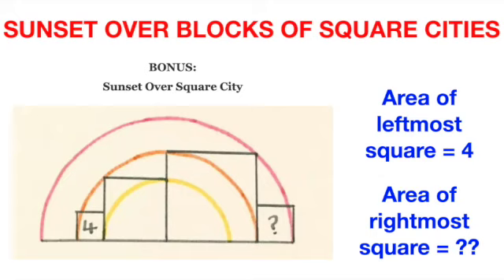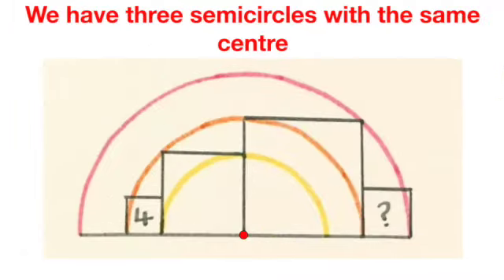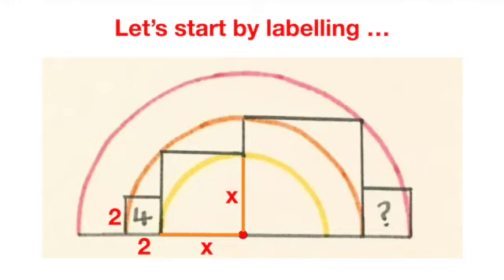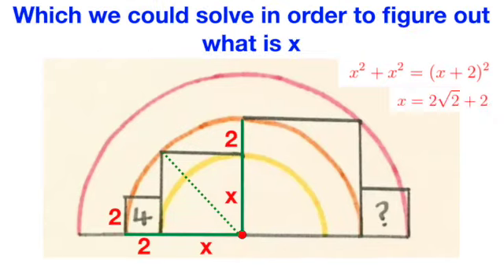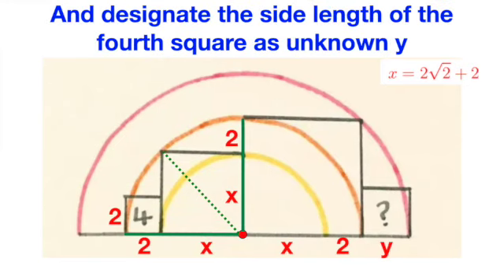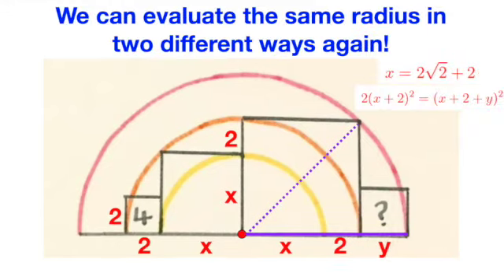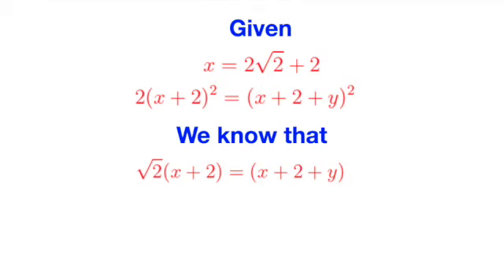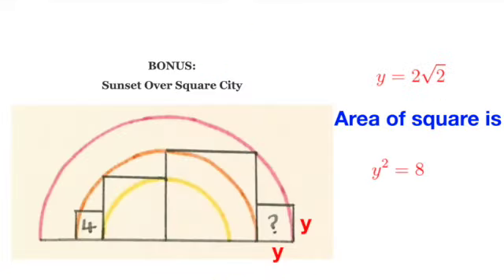Pretty geometry question - Sunset over square cities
Today's geometry question is quite pretty. You could easily visualise the three concentric semicircles as halos of light as sunset descended over cities of squares.

The question itself is pretty elementary and accessible as well. We will see how the usage of Pythagoras theorem allows us to make quick deductions which lead to the solution of the question.

This question is taken from the blog 'Math with bad drawings'.